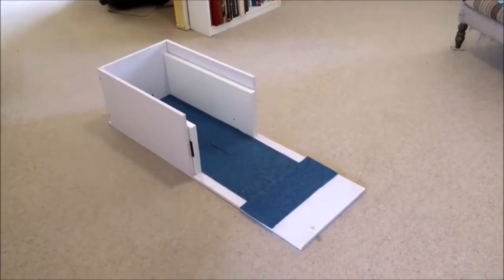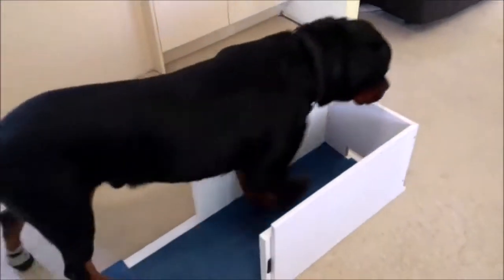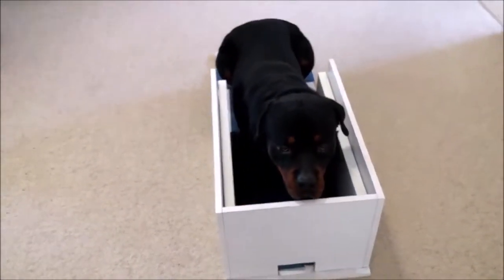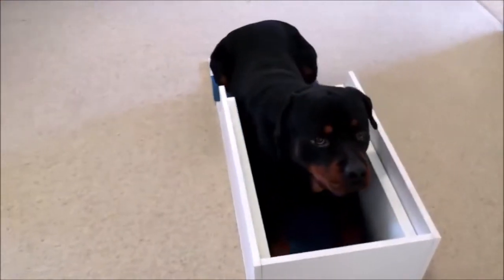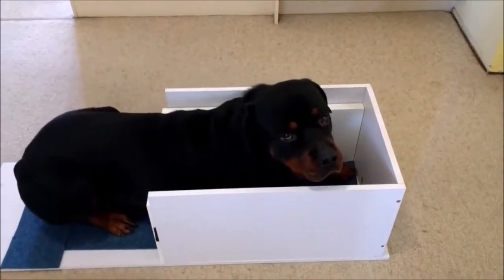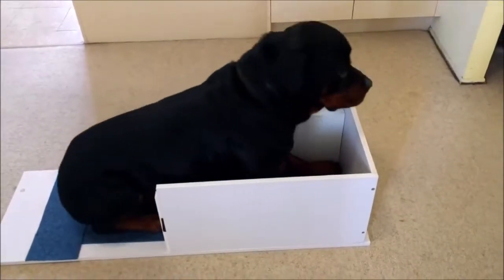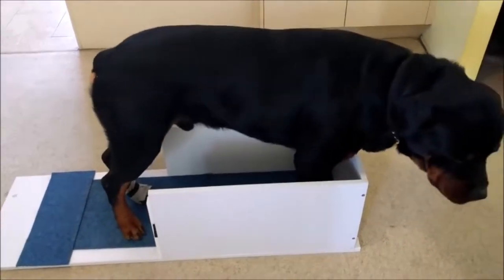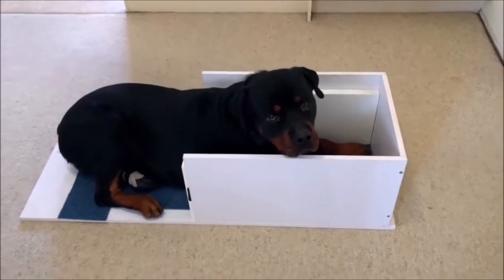NorAus Canine Services Free Training Tip: Position training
Using box to train positions.